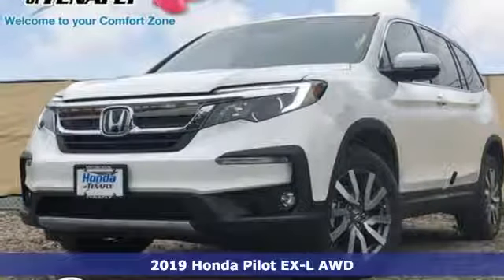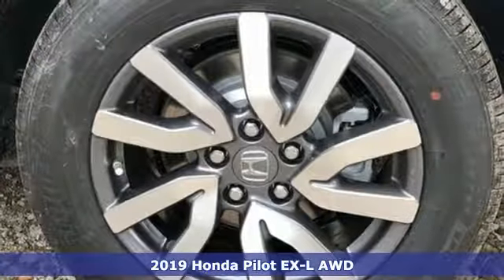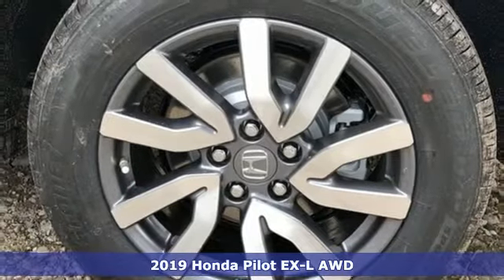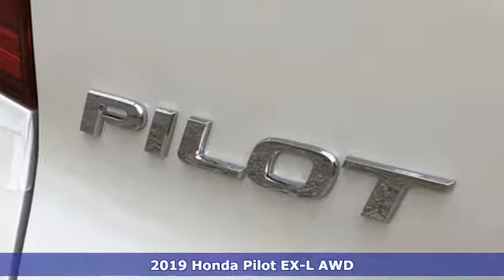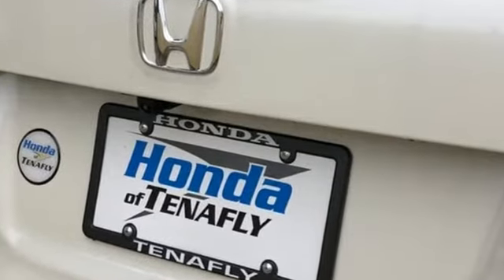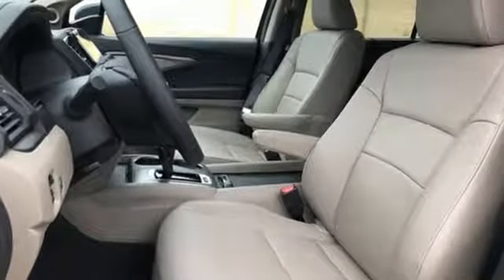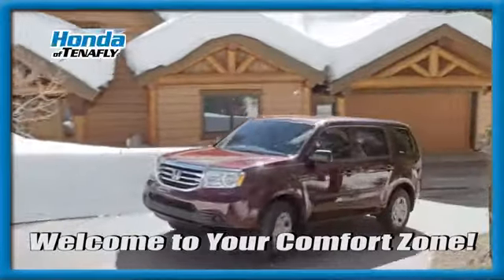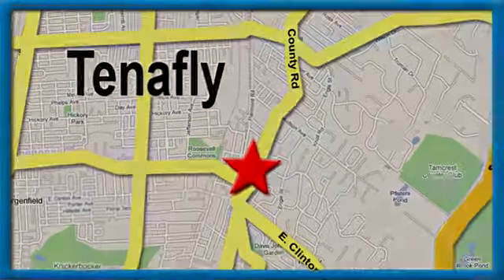New 2019 Honda Pilot Teaneck Englewood, NJ #58254 - SOLD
Year: 2019
Make: Honda
Model: Pilot
Trim: EX-L
Engine: 3.5L V6 24V SOHC i-VTEC
Transmission: 6-Speed Automatic
Color: White
Interior: Beige
Stock #: 58254
VIN: 5FNYF6H58KB057569
Recent Arrival! Diamond White Pearl AWD 2019 Honda Pilot EX-L 3.5L V6 24V SOHC i-VTEC Beige Artificial Leather **WE ARE A 2018 DEALER RATER CONSUMER SATISFACTION AWARD WINNER***No prep, delivery, or transport fees like other dealers! WE BUY CARS!!! AWD.brbrbrHonda of Tenafly is New Jersey's First Honda dealership. Family owned and operated for 47 years. We proudly serve all of New Jersey and the entire United States.Call or to schedule your VIP test drive today! All prices plus tax, title, lic, and dealer processing fee.

Address:
28 County Road